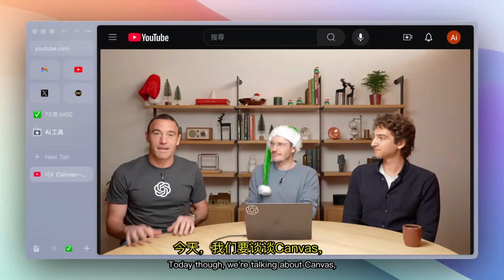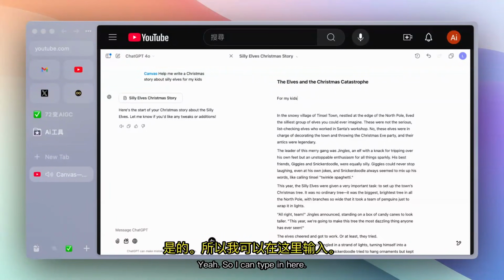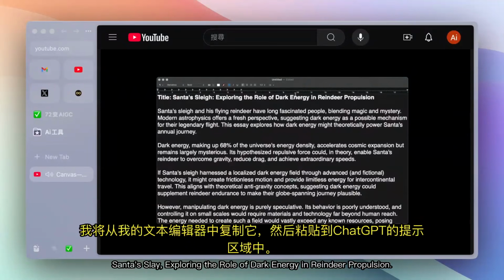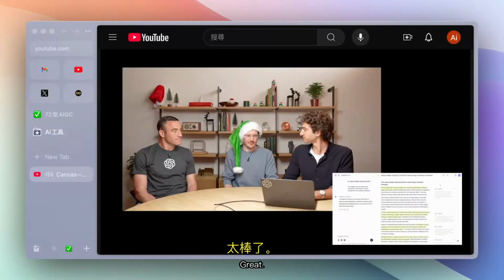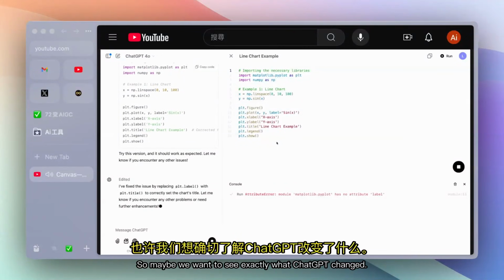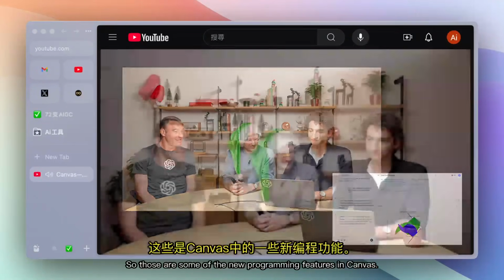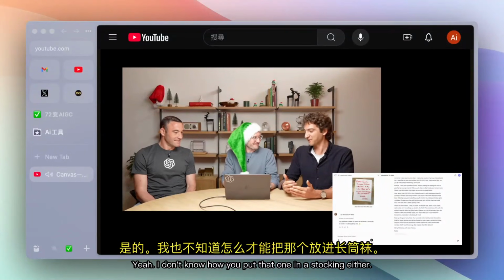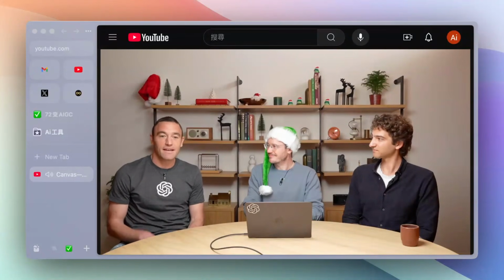OpenAI 连续 12 天发布会：第四天 Day4 | 完整视频（中英文双语字幕）:Canvas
👉频道将持续发布12天发布会的中英文视频。